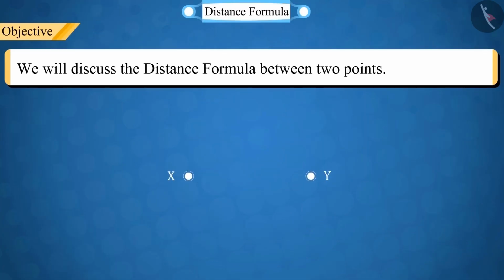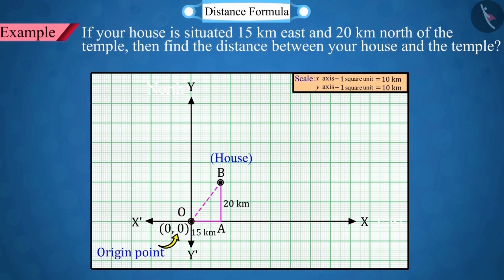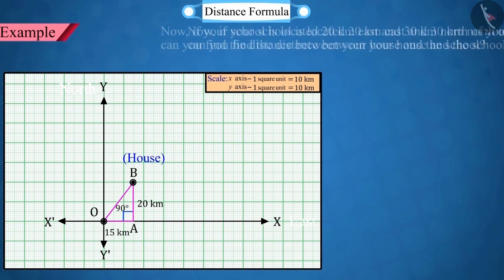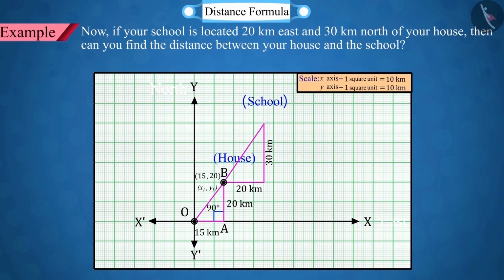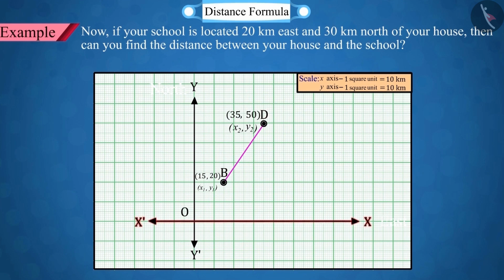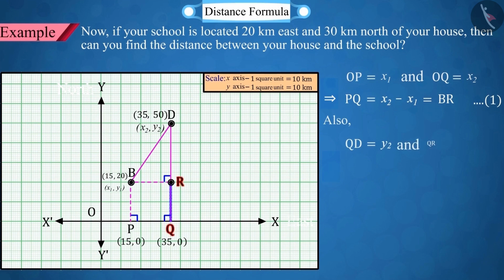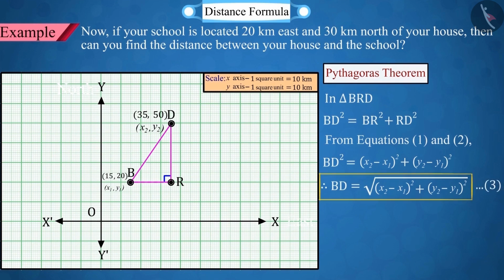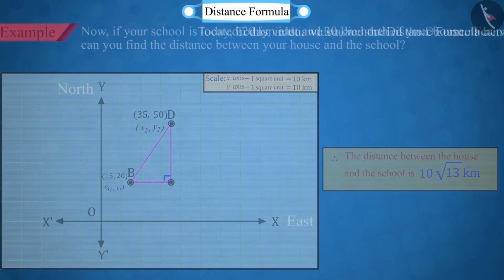CBSE Class 10 Mathematics ( गणित ) - Distance Formula - Part 1 ( दूरी सूत्र - भाग 1 )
Mathematics ( गणित )
Distance Formula - Part 1 ( दूरी सूत्र - भाग 1 )